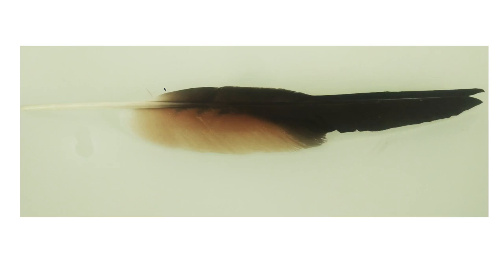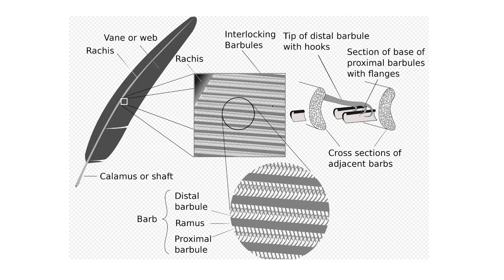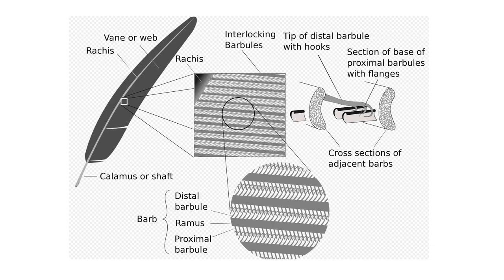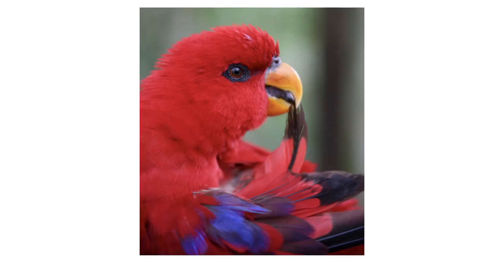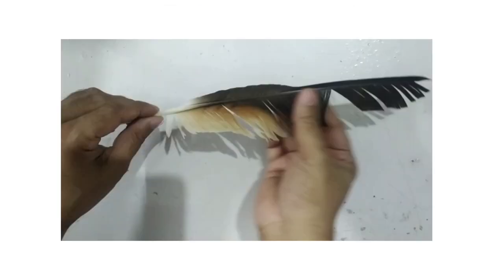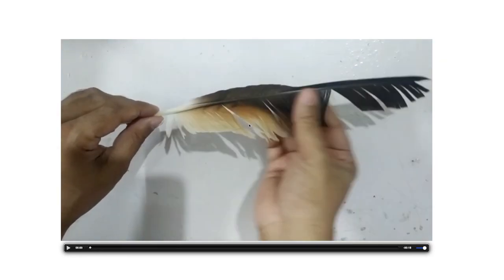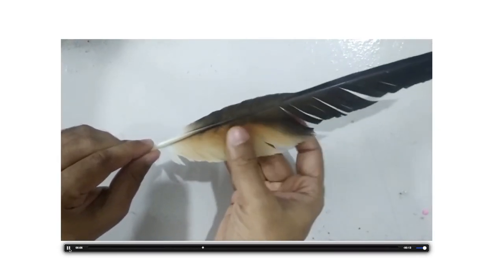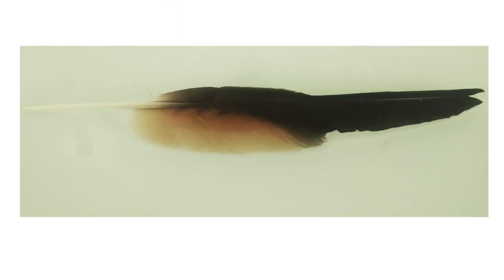Feather under a microscope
Birds have different types of feathers, of which flight feather is one. They are called so since they help in the flight of the birds. The primary flight feather is long and has an asymmetric shape. On taking a closer look we can see the interlocking mechanism which acts like a zipper, which is what this video shows.